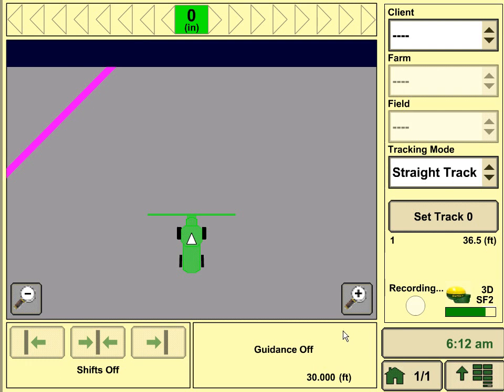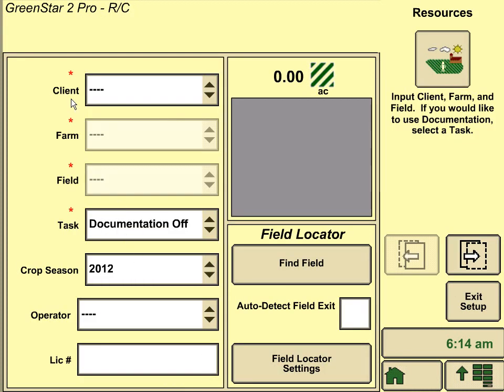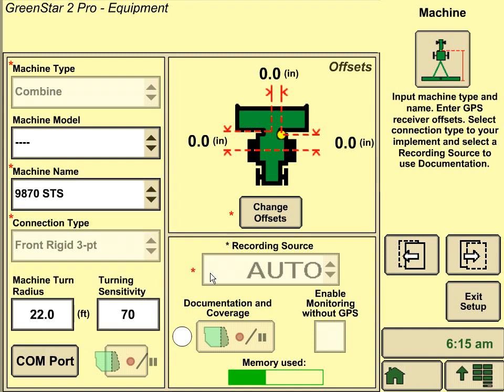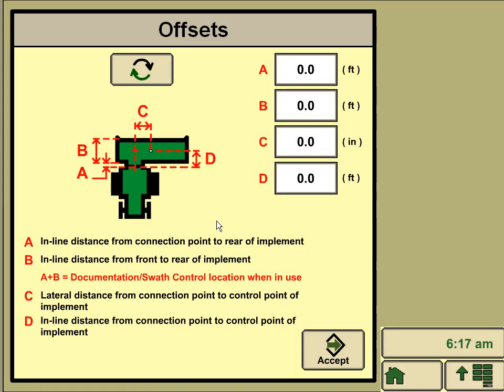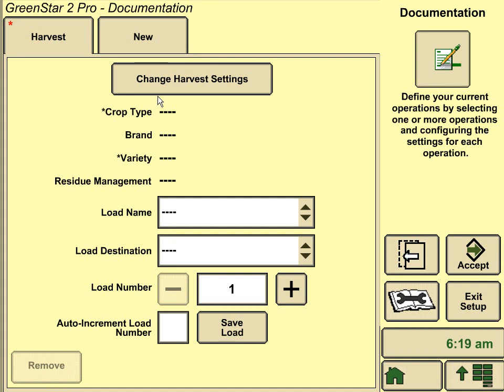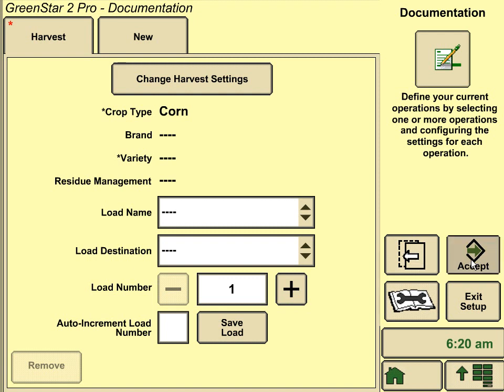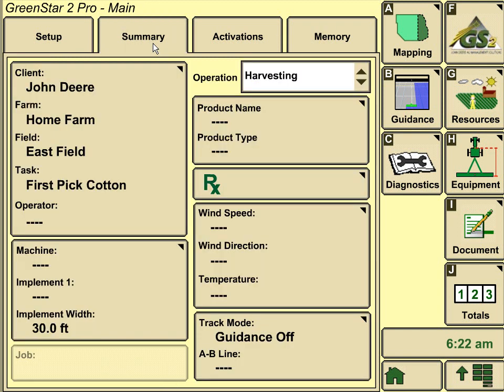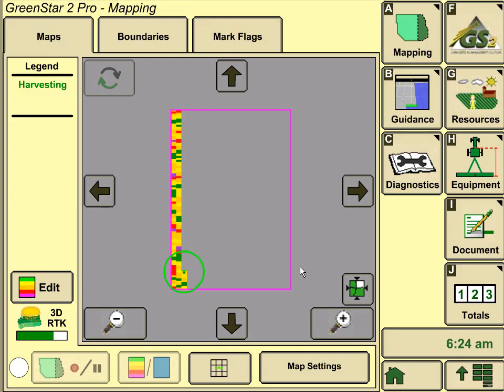Harvest Documintation Set-up For 2600 / 2630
By Ernie Williams Ltd. AMS Group